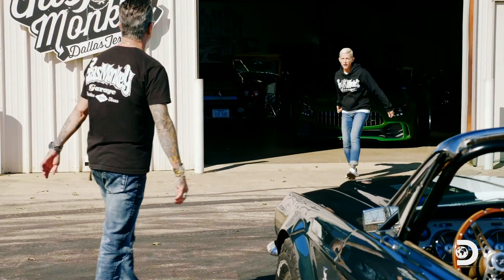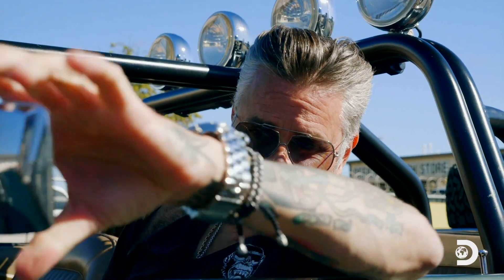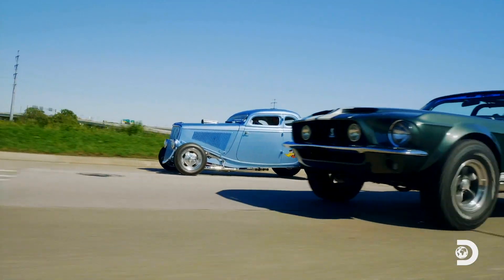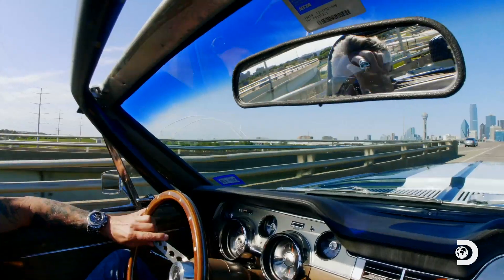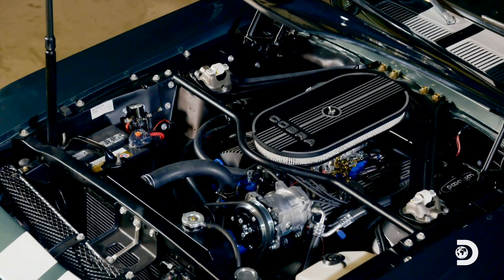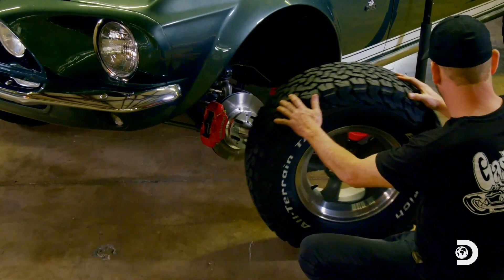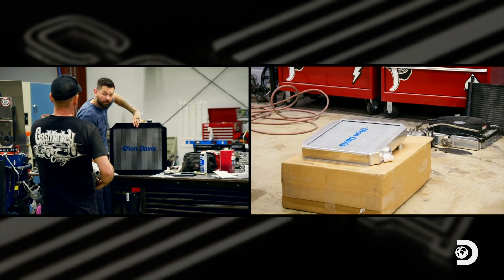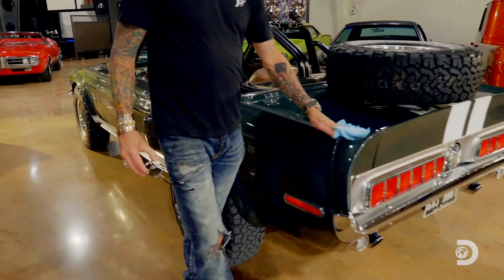Richard's '68 Shelby Mustang Gets an Upgrade | Fast N' Loud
Richard shows off his upgraded 1968 Shelby Mustang, just in time for the prestigious Shelby Mustang Meet.